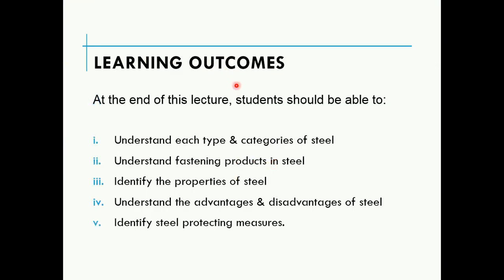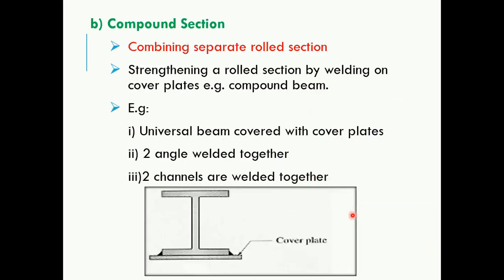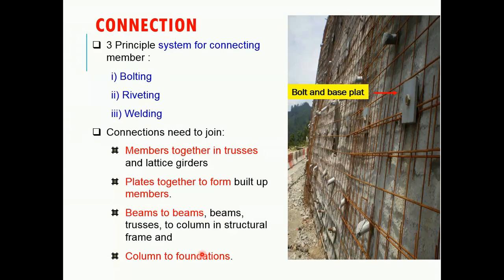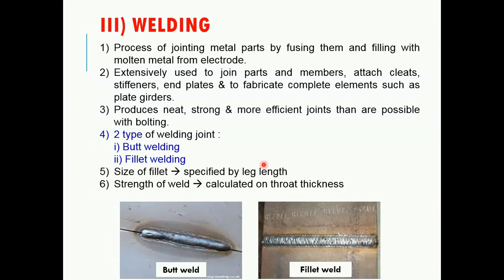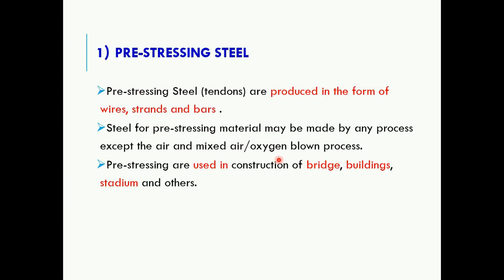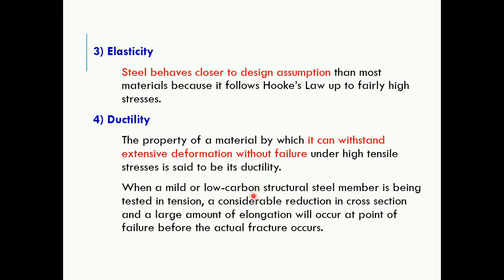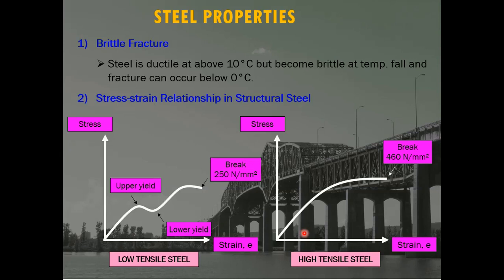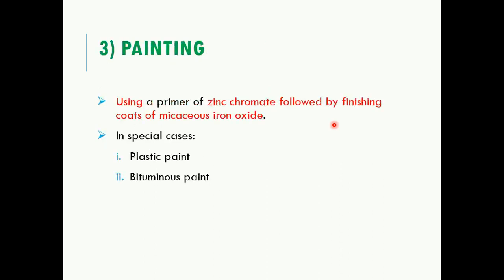ECS246_Topic 3 Steel Part 2